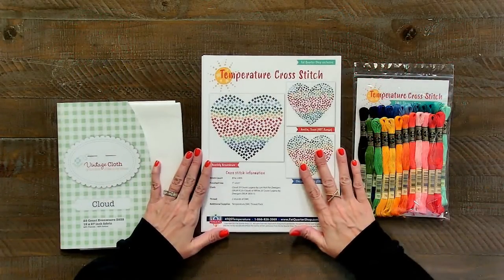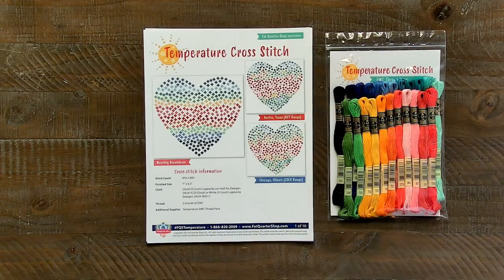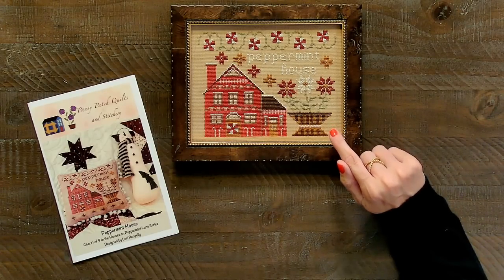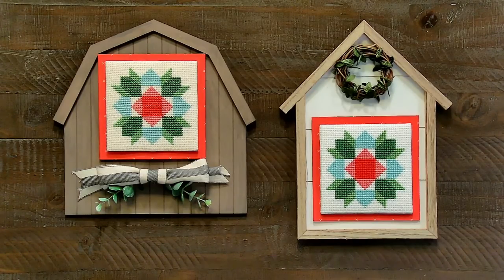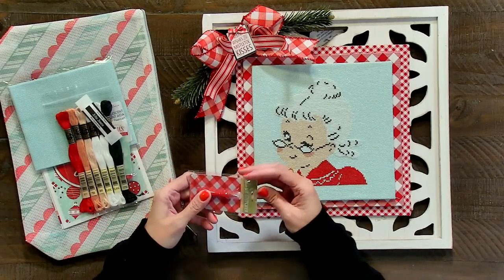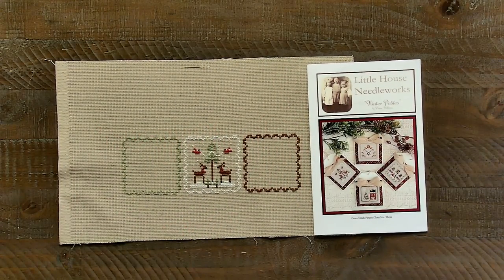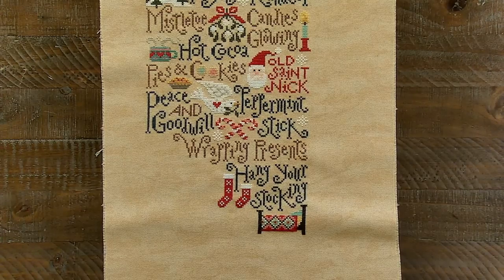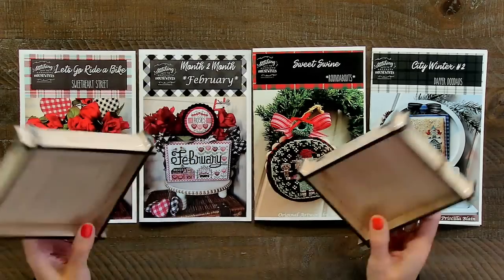LIVE: Houses on Peppermint Lane, Temperature Cross Stitch & Barn Sweet Barn! - FlossTube #186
Looking for fresh cross stitch inspiration? Tune in Wednesday, December 14 at 9:00 AM CT for an all-new FlossTube episode!

TEMPERATURE CROSS STITCH
▸Cloud 25 Count Lugana Evenweave 19" x 27" Vintage Cross Stitch Cloth

HOUSES ON PEPPERMINT LANE
▸Oatmeal 14 Count Aida Evenweave 18" x 21" Vintage Cross Stitch Cloth
▸Oaken 36 Count Edinburgh Linen 18” x 27” Cross Stitch Cloth

BARN SWEET BARN
▸Buttermilk 10 Count Evenweave 17" x 17" Vintage Cross Stitch Cloth
▸How to make interchangeable Cross Stitch Wall Decor using Washers and Magnets | Fat Quarter Shop

JOLLY HOUSEWIVES
▸Christmas Lane Lets Go Ride a Bike Cross Stitch Pattern (PDF)
▸Chalkboard Black 14 Count Aida 18" x 25" Cross Stitch Cloth

▸Oatmeal 25 Count Lugana Evenweave 18" x 27" Vintage Cross Stitch Cloth

▸Gobble Pumpkin 28 Count Evenweave 18" x 27" Cross Stitch Cloth
▸Ice Blue 32 Count Belfast Linen 18" x 27" Cross Stitch Cloth

CHAPTERS
0:00 Pre-Roll
5:28 Intro
6:10 Temperature Cross Stitch
10:39 Peppermint Lane SAL
14:13 Barn Sweet Barn Trunk Show
20:39 Stitch Quarterly Reveal
22:27 Stackables Club
22:59 Jolly Housewives 2022
27:43 My Christmas List
28:35 Cheryl's WIPs and Finishes
30:55 Floss Fix Update
31:41 Flash Sale
31:51 New Items
32:24 Giveaway